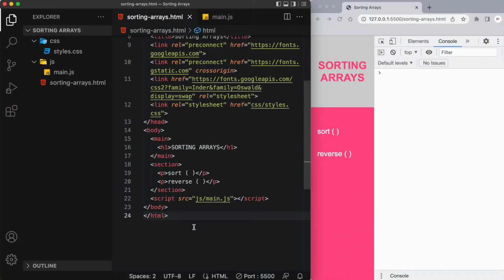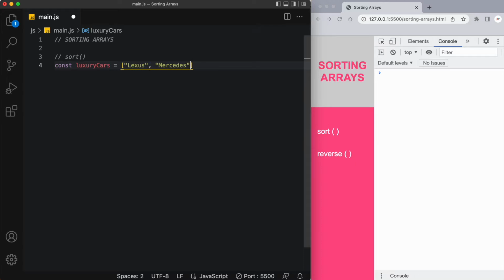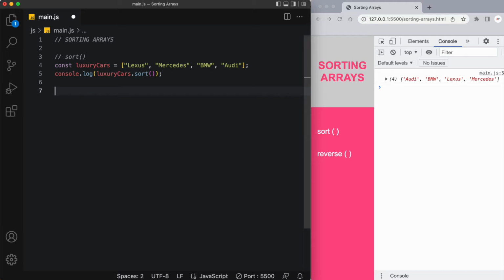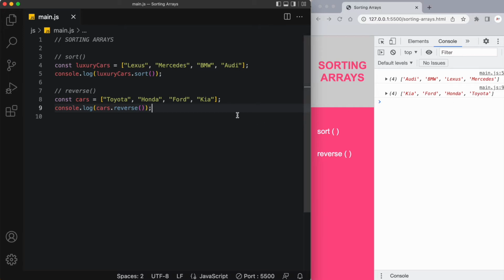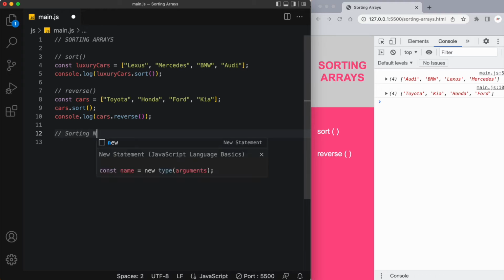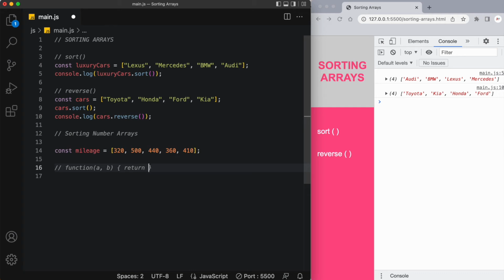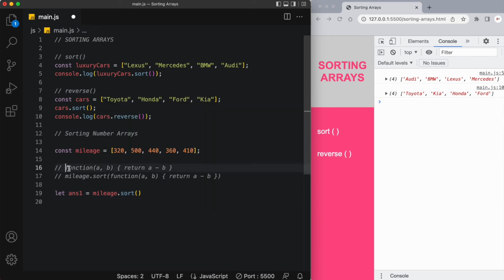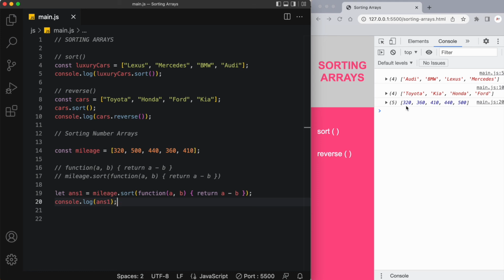JavaScript Tutorial for Beginners Part 32: Sorting Arrays